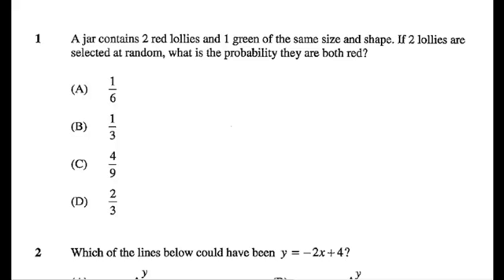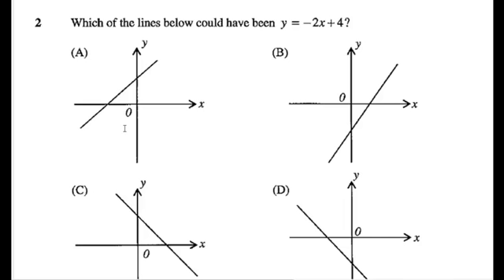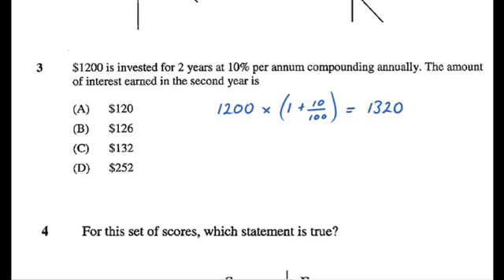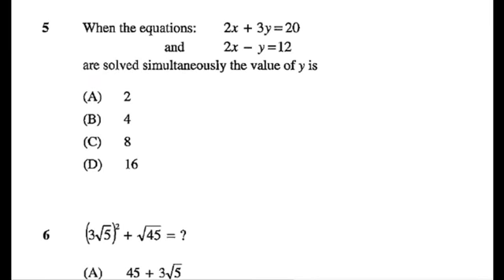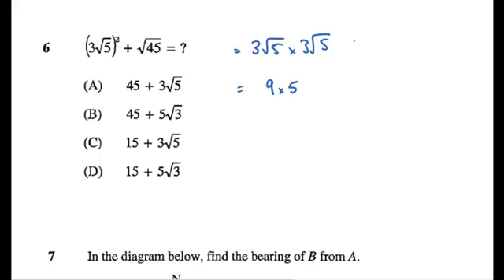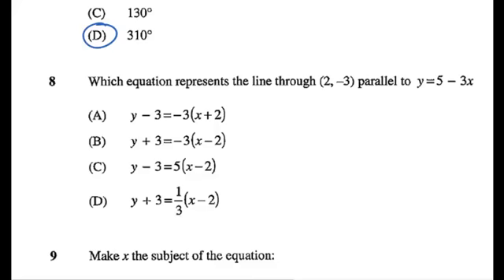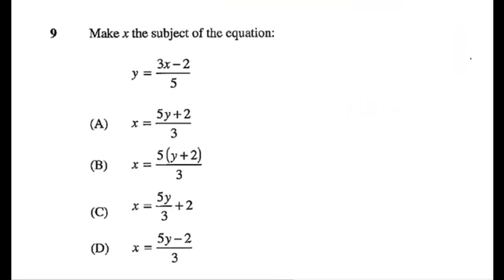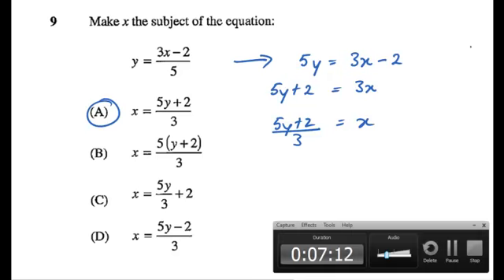2012 5.3 10 Yearly MC